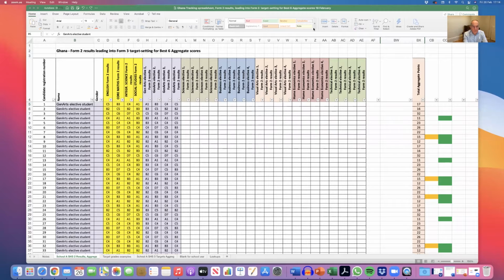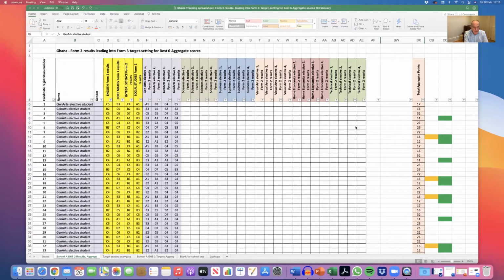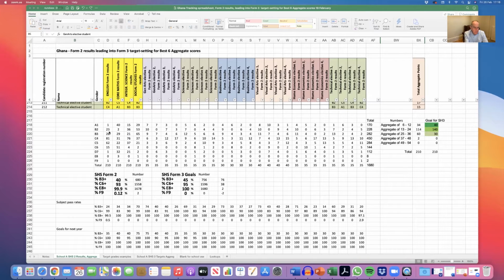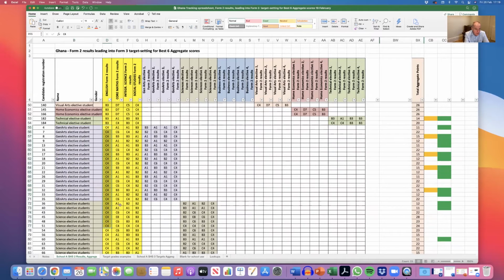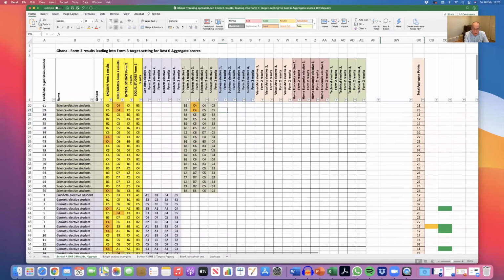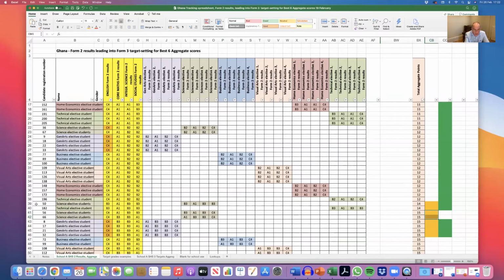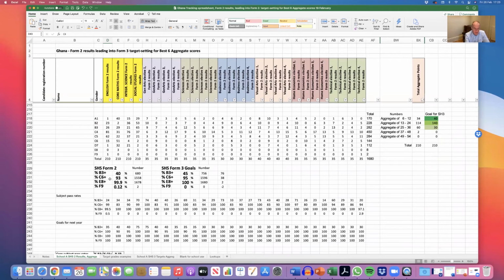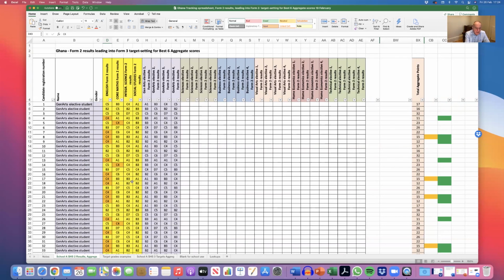Ghana Student Tracking Spreadsheet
Learn how to use the spreadsheet to set targets and track students' progress